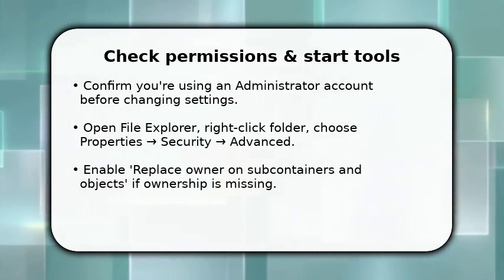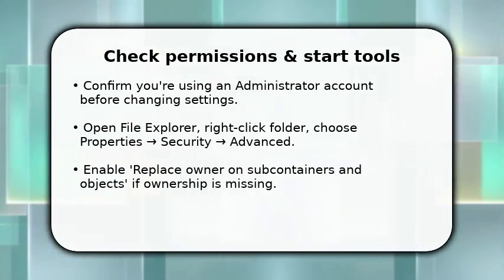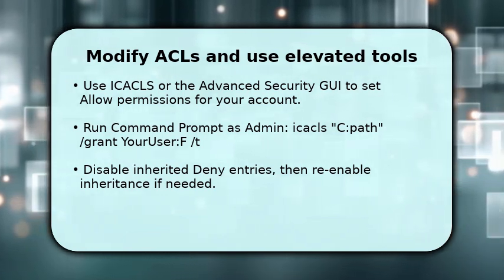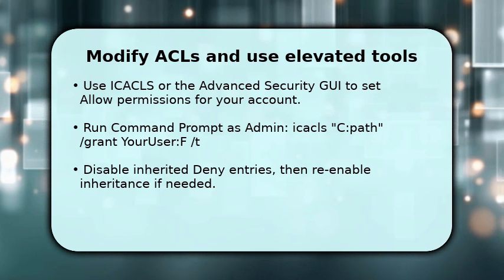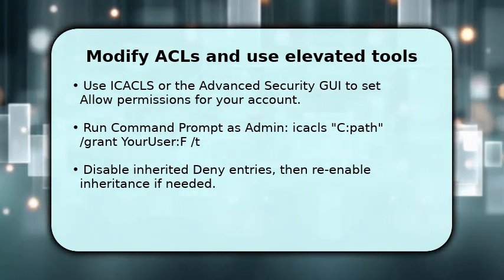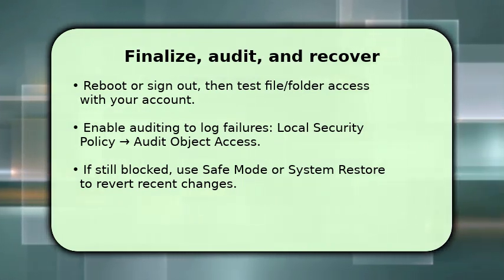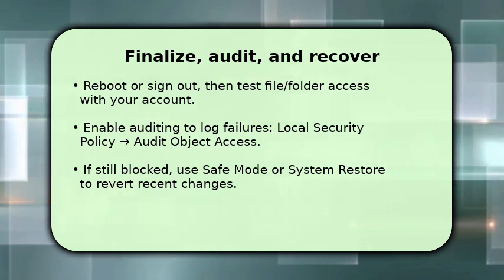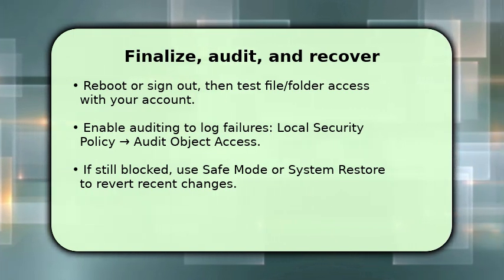How to Fix Access Denied Windows 11 - Step by Step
How to Fix Access Denied Windows 11 - Step by Step | 🔒 Surfshark VPN Deal — Stay private and secure. $1.99/mo + 3 Months Free ▸

Learn how to resolve the 'Access Denied' error on Windows 11 with our comprehensive guide. Step by step instructions will help you troubleshoot and fix common issues that lead to this problem, ensthy including permission settings adjustments and system updates.

Windows 11, access denied, fix access denied, permission setting on Windows 11, troubleshooting Access Denied error in Windows 11, resolve 'Access Denied' issue for Windows 11, step by step guide to fix Access Denied on Windows 11, Windows permission settings adjustment, system updates and access denied